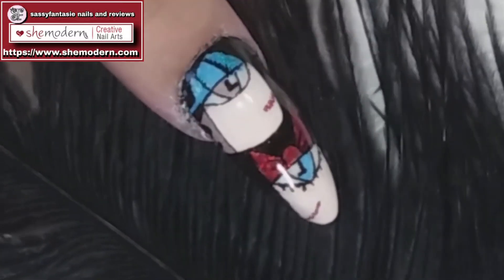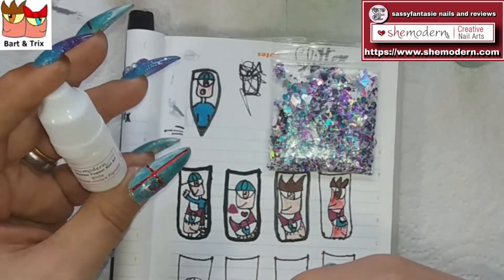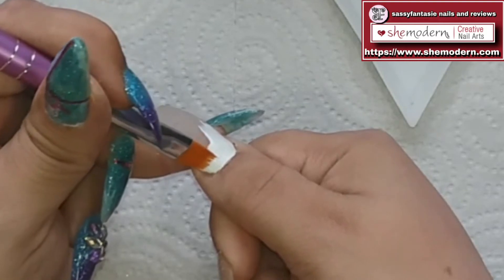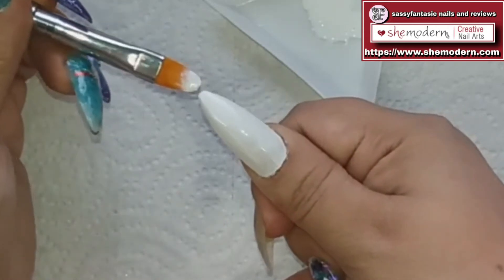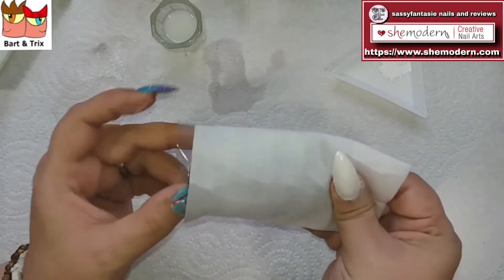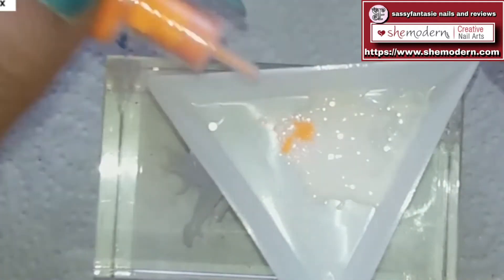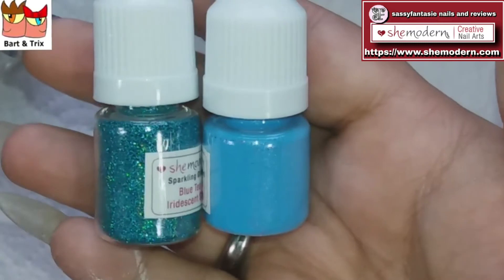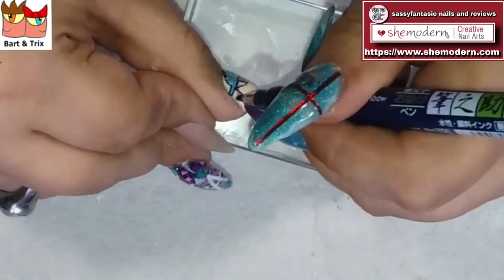back to my nailpast: handdrawing Bart & trix( only shemodern pigments)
Hi my beauteful Sassylovers,
this video was my very first handdrawing nailart ever,i realy hope you like the result 🤗Bart and rix is a real artist that is also selling his  artworks,ge even made one for my channel that you still can get in his store!❤💋

🥳- the nailjunkie anounce me as ‐
ambasador:

i am also ambasador for :
👍🏻 Boo-Boo Glitter Glory👍👌
glitters for each birth month with a lot more amazing nail bling for each month!

👍Thenailjunkie 👍
you can order Thenailjunkie
products here in a dm:

(make sure to spell it the same like i did here)

YouTube turned off al the comments in belgium and the Nederlands,
becouse there are problems with video's with childeren in that are sent to bad people,
I still not understand why YouTube do this also on nail video's ?
but yeah...

- my YouTube comunetietab on my home page